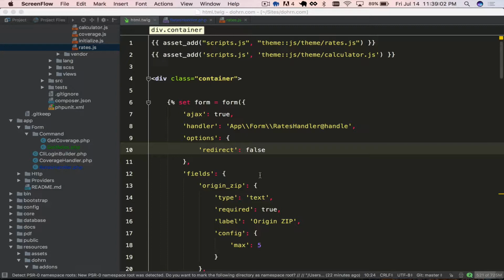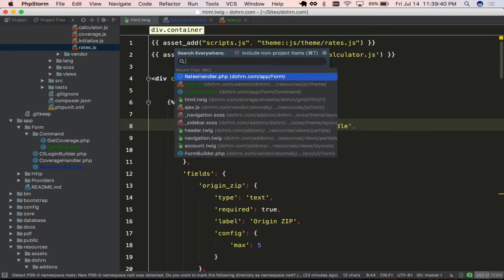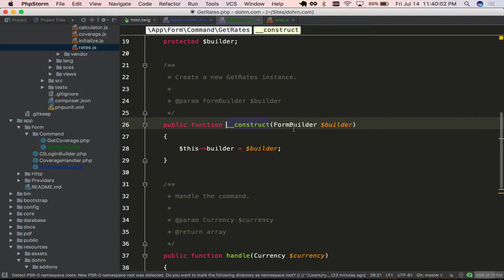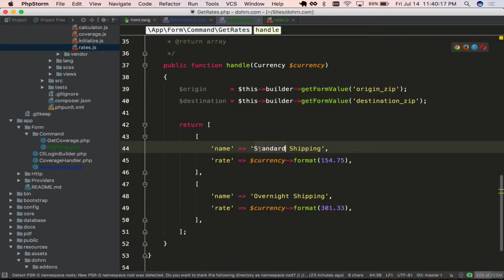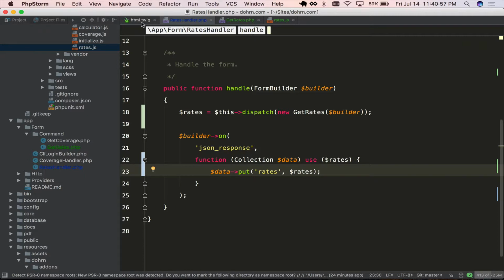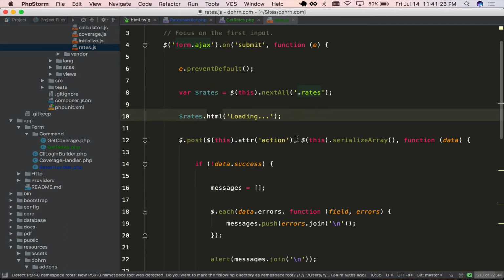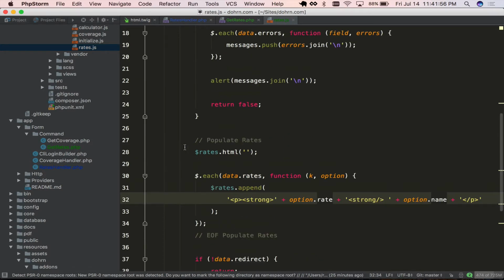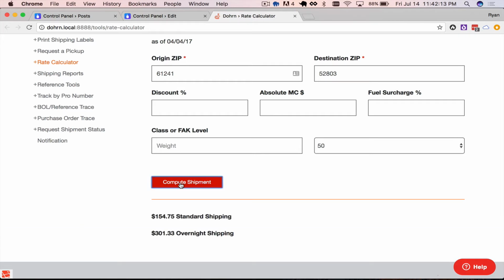Defining Custom Ajax Forms in Twig (Part 2)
This video shows you how to define a custom ajax form in Twig using form builders in PyroCMS.